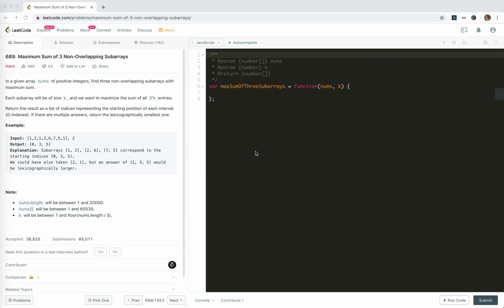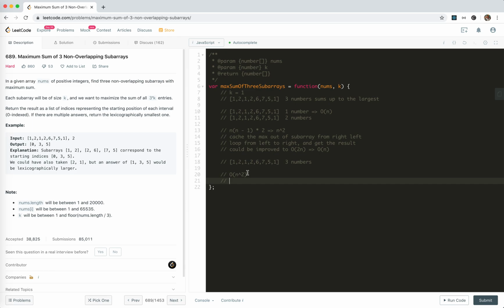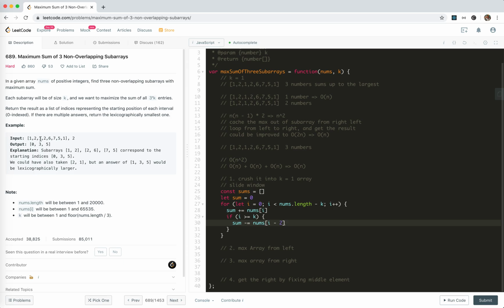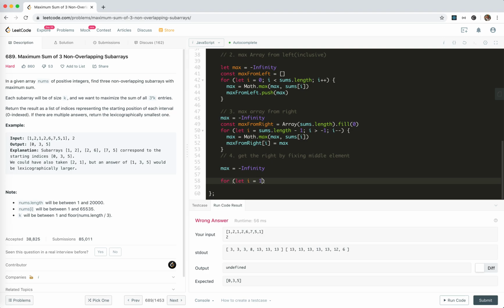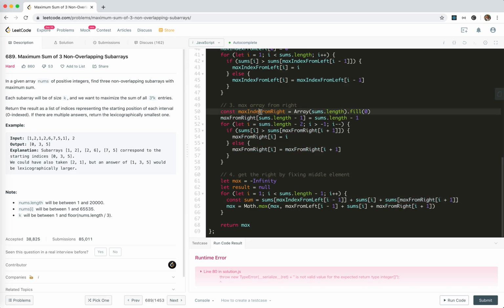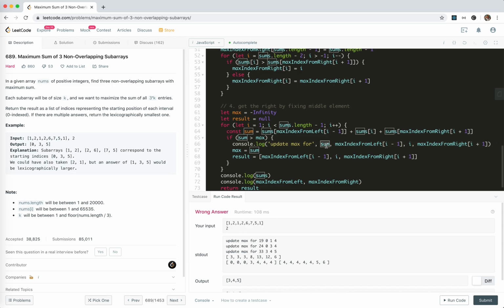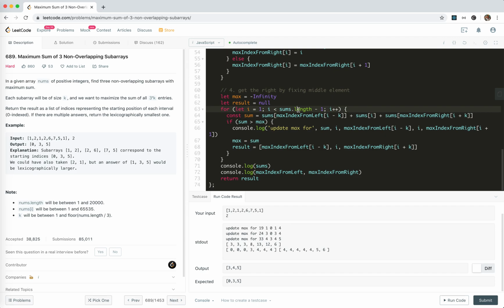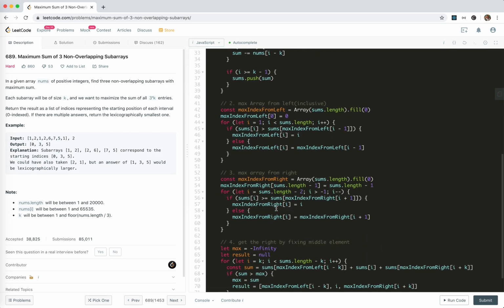LeetCode 689.Maximum Sum of 3 Non-Overlapping Subarrays | JSer - JavaScript & Algorithm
Subarray problem, following clues might be helpful
1. cacheing the sum from left and from right, sum(i, j) could be derived by sum(j) - sum(i)
2. use sliding window to calculate the sum array
3. for 3 sum problem, fix the middle index, and the rest is symetric
4.